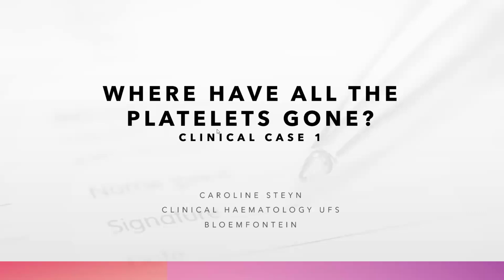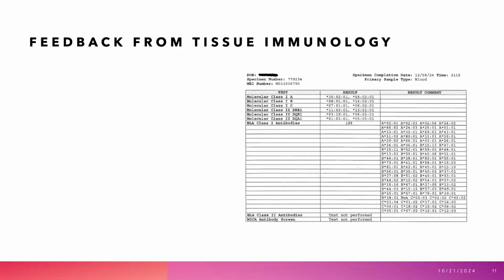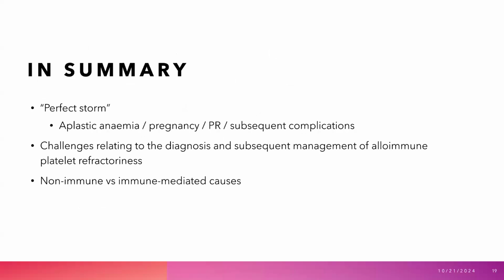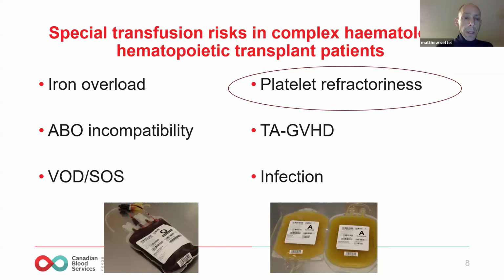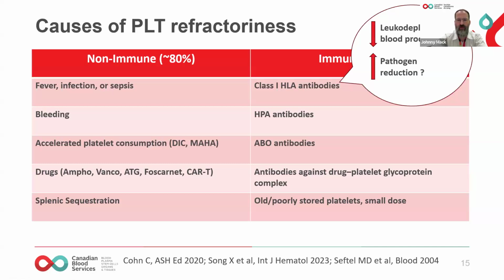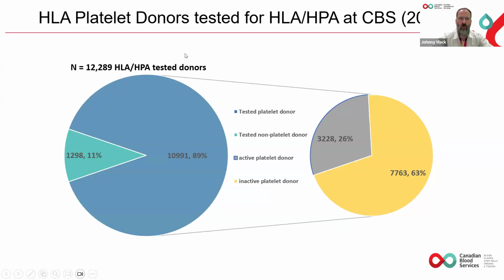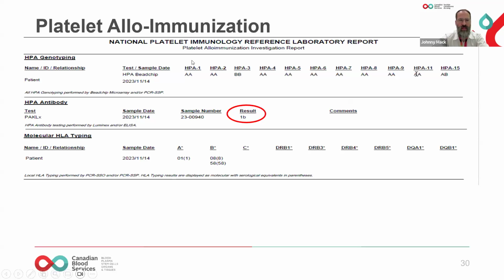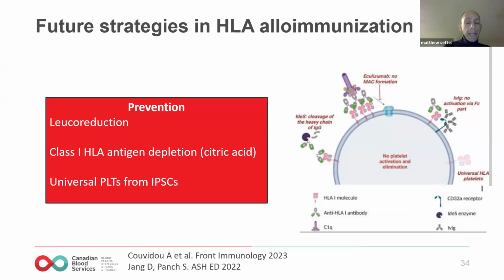21-10-2024 Platelet Transfusion Refractoriness and a Case-Based Panel Discussion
Deep Dive was birthed out of the need to train registrars in Haematopathology and Clinical Haematology Fellows within the busy, resource-strapped public sector of South Africa. Our weekly webinar training platform allows our South African Universities to collaborate and provide a centralised training program that allows for interaction and sharing of ideas and concepts across the country. This saves time, money and allows for revision of content through our freely available recordings. To watch these sessions live via Zoom, join us on a Monday evening from 16:00-17:30 SAST. to sign up to our mailing list and to register for the sessions.

00:00 Introduction - Chair Dr Jacques Malherbe
05:25 Where have all the Platelets Gone? Case Presentation 1 - Dr Caroline Steyn
22:47 Platelet Refractoriness - Prof Matthew Seftel and Dr Johnathan Mack
01:05:45 Discussion and Q&A - Chair Dr Jacques Malherbe